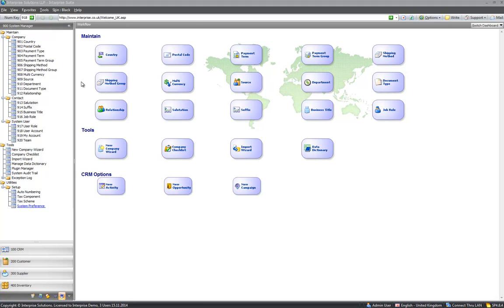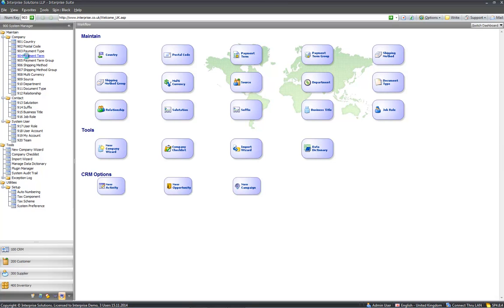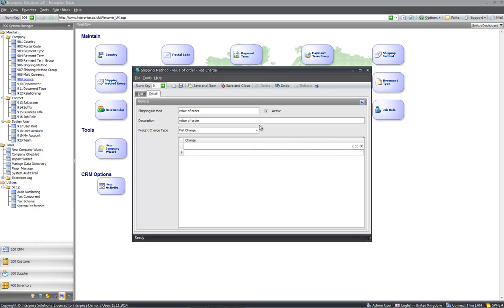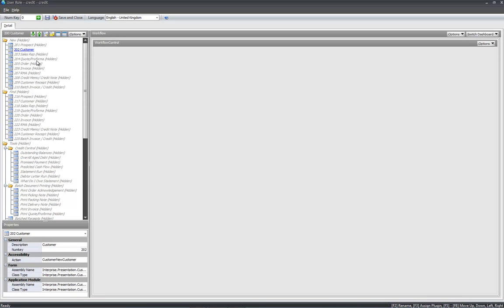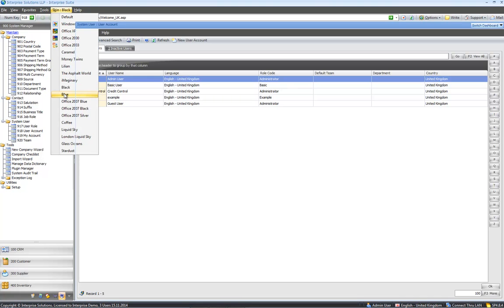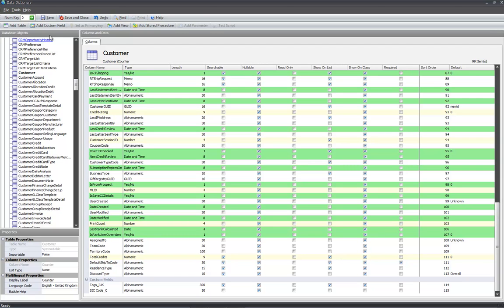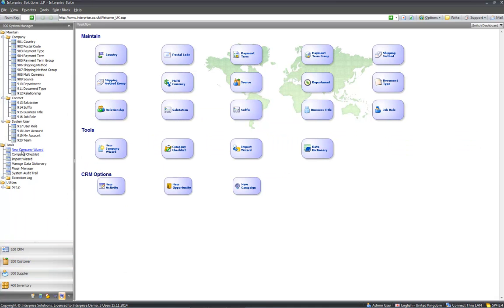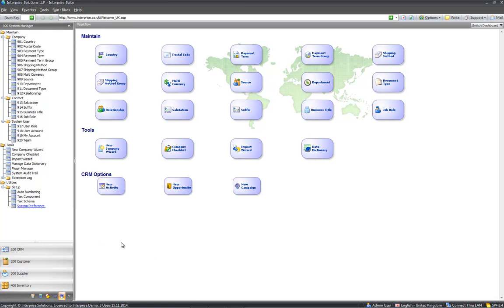[HD] Interprise Suite System Manager Demo 2014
Interprise Suite System Manager Demo Video 2014 - Watch in HD!